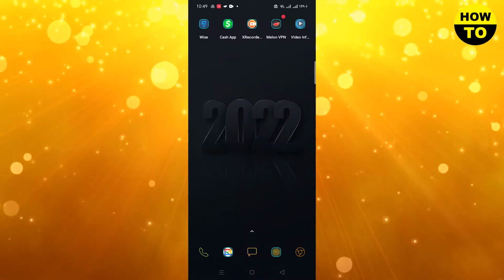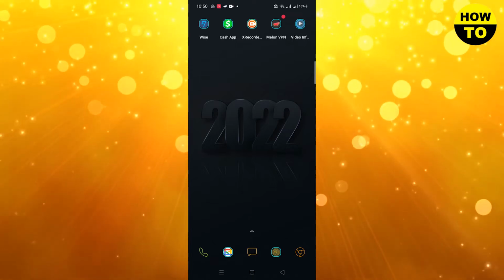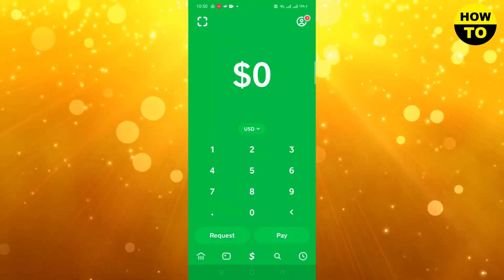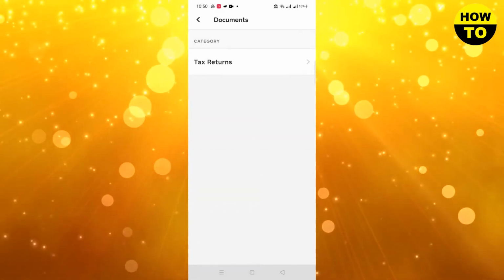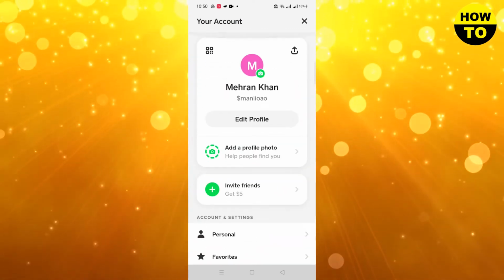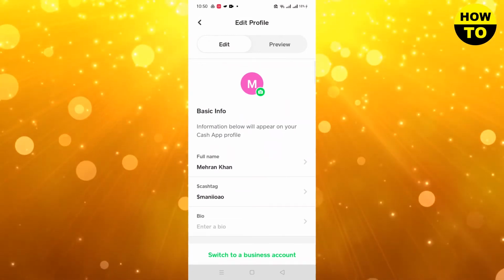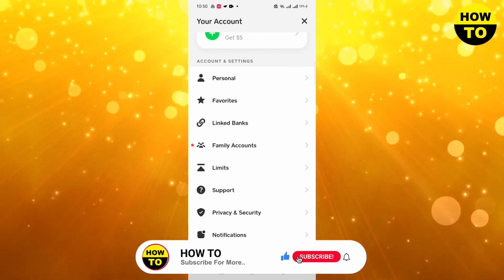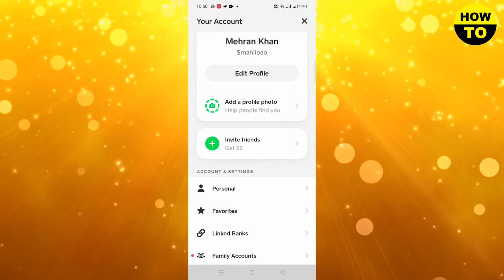How To Withdraw Bitcoin On Cash App || Cash App Tutorial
Learn How To Withdraw Bitcoin On Cash App. It is really easy to do and learn to do it in just a few minutes by following this super helpful tutorial to get a better understanding of everything.